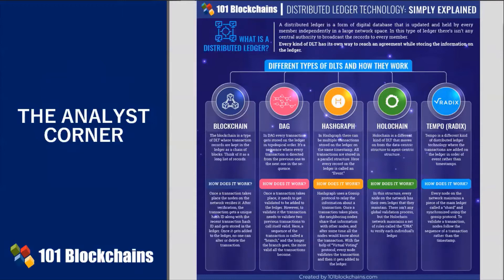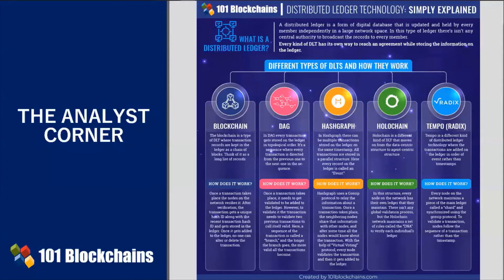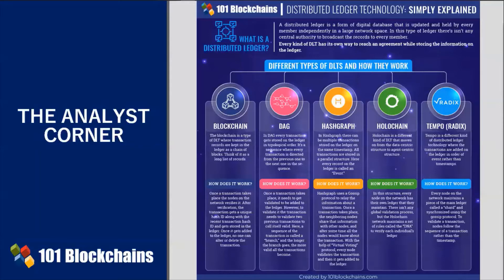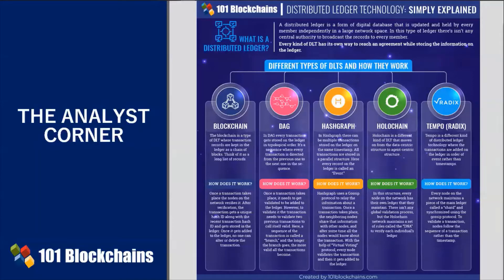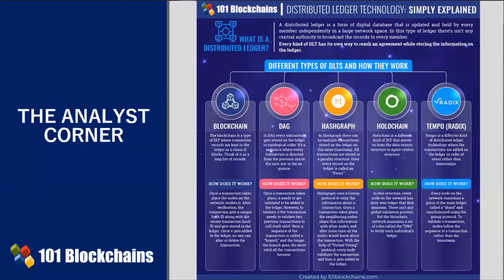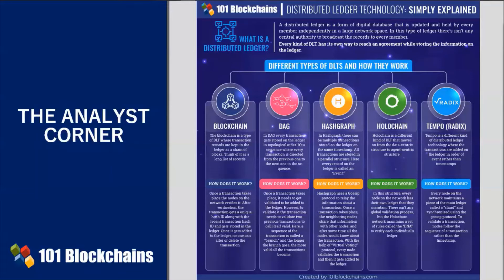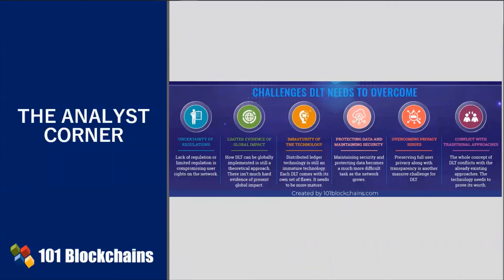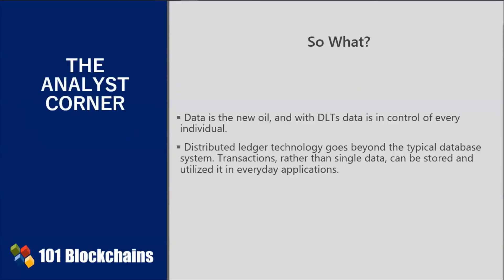What is Distributed Ledger Technology | DLT Explained | Blockchain Technology | 101 Blockchains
What is Distributed Ledger Technology? Understanding simplified!

Distributed Ledger Technology or DLT is basically a digital system that helps in recording transactions of assets. The DLT records the transactions and the details of the transactions and stores them in multiple places at the same time. Distributed ledgers do not rely on central administration functionality or data store like traditional databases.

This video helps you understand the basics of Distributed Ledger Technology (DLT) which is completely different from Blockchain. Let’s have an overview!

It is important to remember that blockchain is a type of distributed ledger. Blockchain requires a sequence of blocks, while a distributed ledger does not. In addition, distributed ledgers do not require any proof of work, thereby providing better scaling options. Distributed ledger does not have any need for data structure in blocks. Distributed ledger is just a database spread throughout different regions, participants, and sites.

Another notable type of distributed ledger technology is Hashgraph. Hashgraphs are non-blockchain distributed ledgers and use the Gossip protocol. The consensus in Hashgraphs happens through virtual voting protocol in which if two-thirds of the network nodes validate a transaction, it becomes valid. Therefore, Hashgraphs is ideal for enterprises that have high-speed transaction use cases.

Directed Acyclic Graphs (DAGs) are also another prominent entry among distributed ledger technologies. The nodes have to initiate transactions, and validity of the transaction depends on verification of two previous transactions. So, nodes that validate more transactions have higher possibilities of validating their transactions on the DAG distributed ledger. The use of quantum computing proof through a signature scheme distinguishes DAG from other distributed ledger technologies.

The next notable example of non-Blockchain distributed ledger technology refers to Holochain. Holochain is different from other distributed ledger technologies. Holochains do not follow global consensus protocol. Holochain utilizes a network of individual modules for creation of the complete ledger system. Every node serves as a contributor to the river of ledgers through small streams, and interruption in a stream would render the node offline without affecting the distributed ledger database.

Tempo is another non-blockchain global distributed ledger technology. The bigger ledger constitutes components known as shards which have their own unique identification code, distributed across the nodes. In this way, Tempo does not burden nodes with the whole global distributed ledger, thereby providing an opportunity for scalability.
Each of the distributed ledger technologies DLTs stands out for a unique feature.
- Blockchain is specifically dominant because of its immutability.
- DAG is a preferred DLT in use cases for its capability to ensure near-infinite scalability and quantum resistance.
- Hashgraphs are credible instruments for fostering the transparency of transactions in distributed ledgers.
- Holochains are agent-centric distributed ledgers. So, nodes can work as independent units
- Tempo provides the advantage of modularity.

In the long run, DLTs have to overcome prominent challenges such as regulatory uncertainty, infancy of the technology, privacy challenges, and data safeguards, and integrity maintenance.

About 101 Blockchains:
101 Blockchains is a platform for accessing information, research, and learning resources regarding enterprise blockchain. We provide blockchain certifications and training courses to help professionals get ahead in their blockchain career. If you are new in the world of Blockchain, get started with our Free Blockchain Fundamentals Course

If you have got any questions or eager to know more about Distributed Ledger Technology (DLT), just write in the comment section below and we’ll be happy to connect with you.